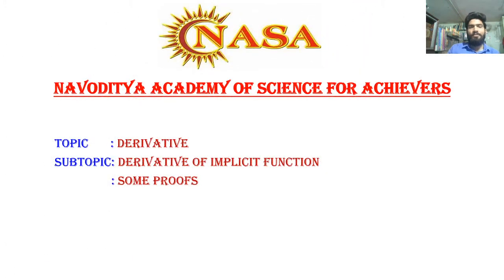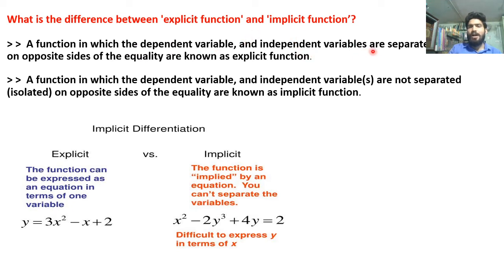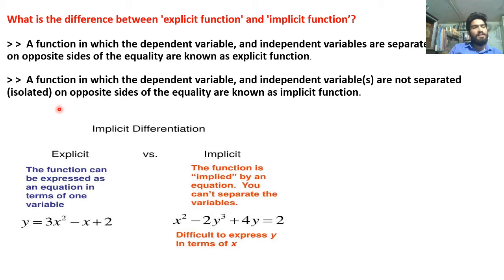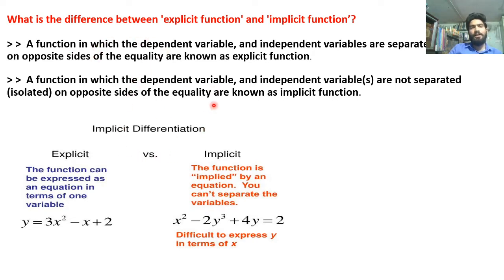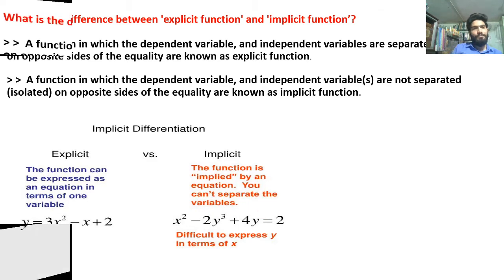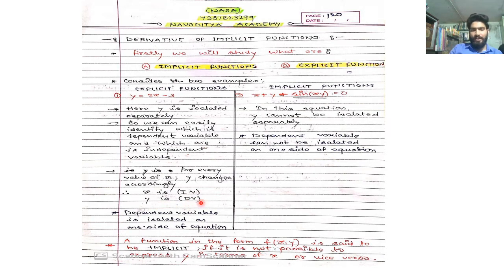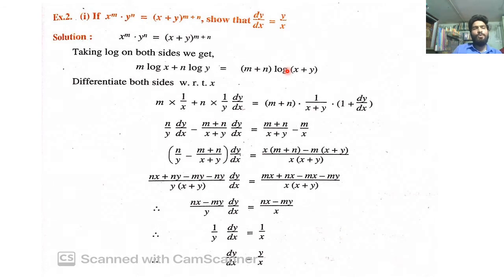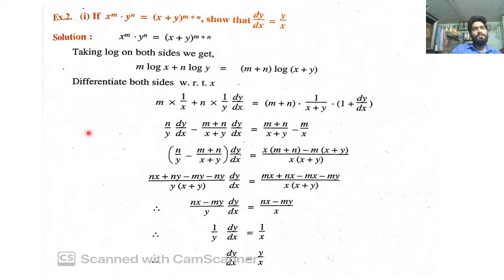DERIVATIVE | IMPLICIT FUNCTION | NAVODITYA ACADEMY | PREMSIR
In implicit differentiation, we differentiate each side of an equation with two variables (usually x and y) by treating one of the variables as a function of the other.